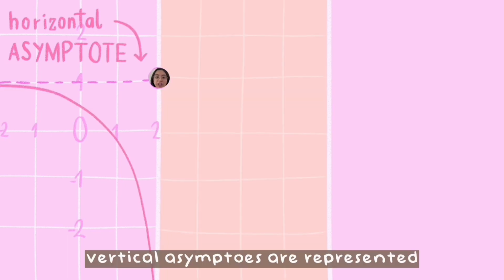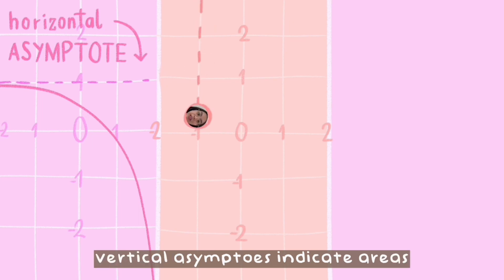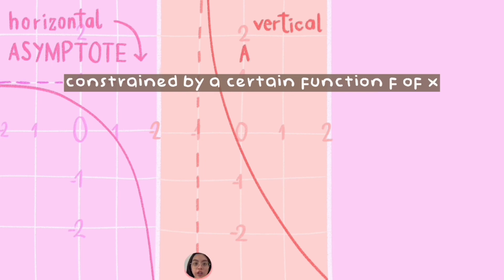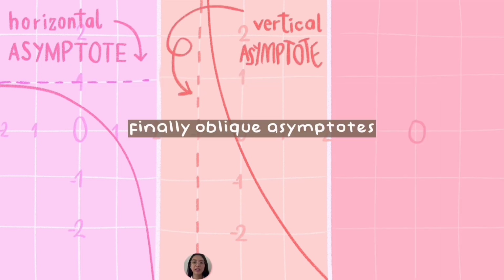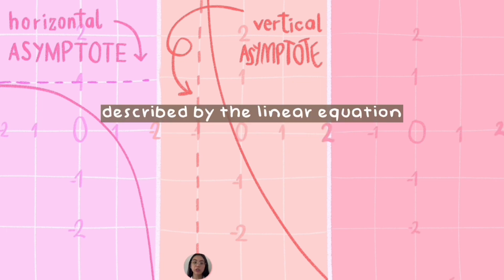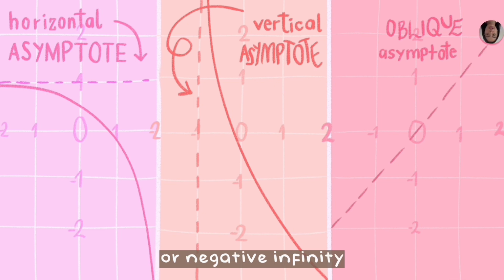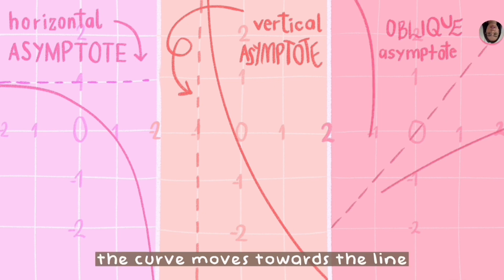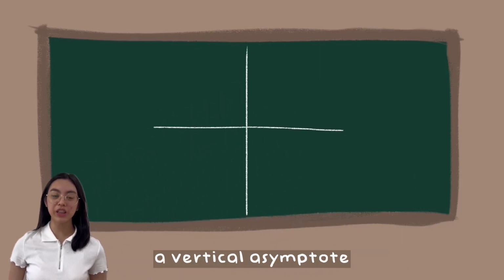SIYENSIKULA_TARLAC CITY_SoCloseYetSoFar (Asymptotes)